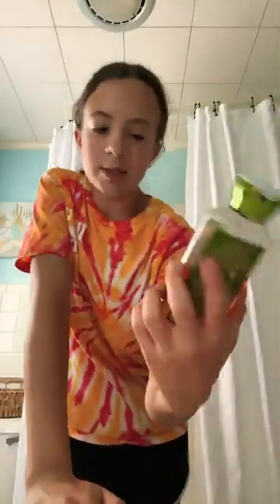May 14, 2023